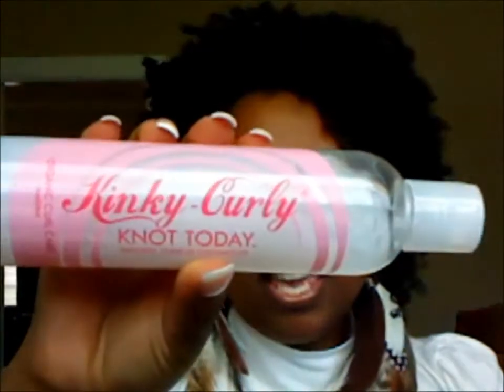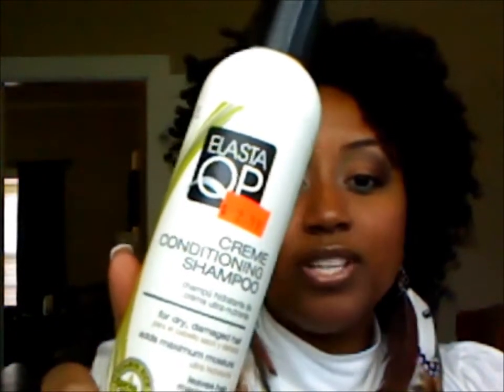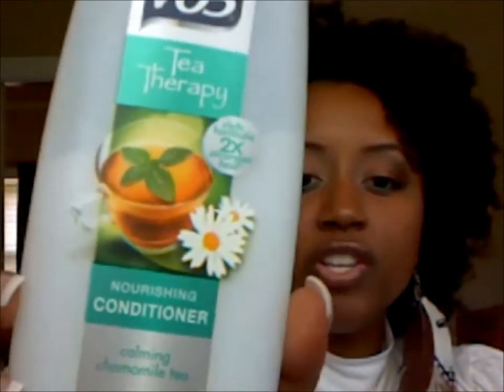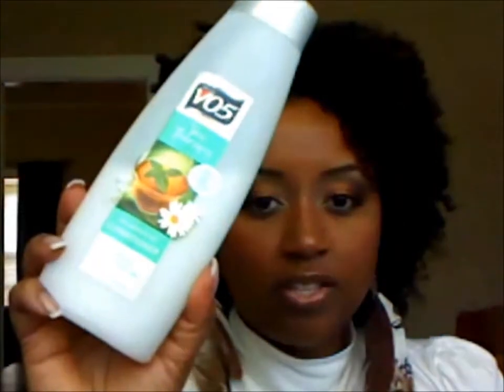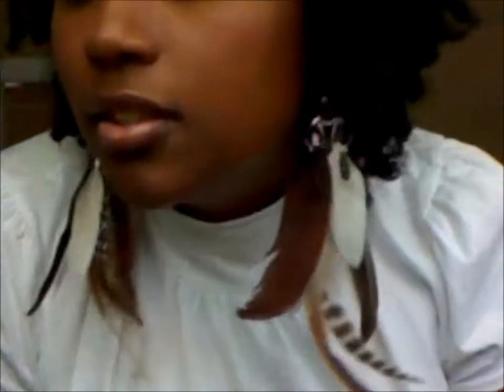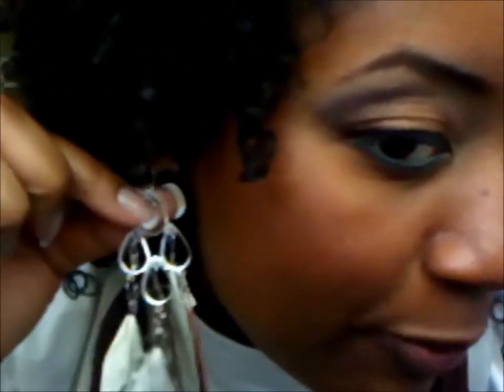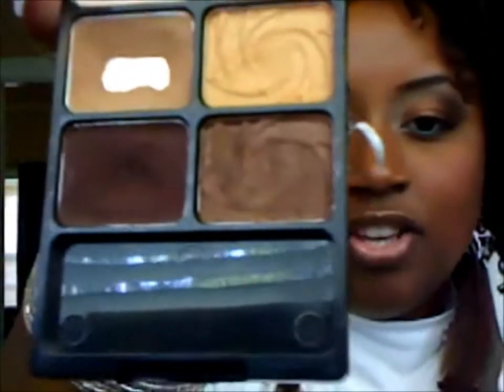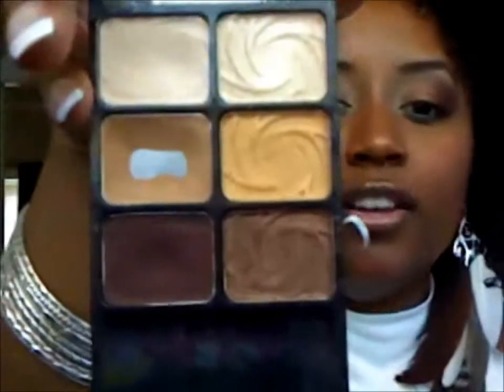Product Review: Knot Today & other beauty ramblings...